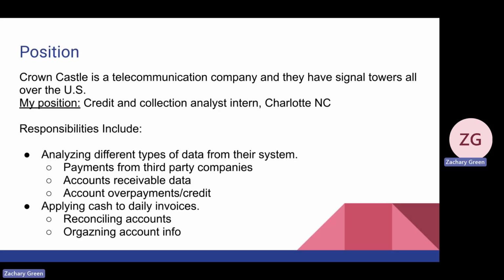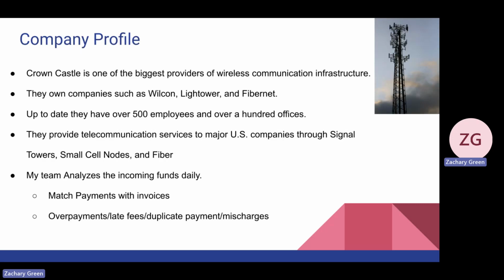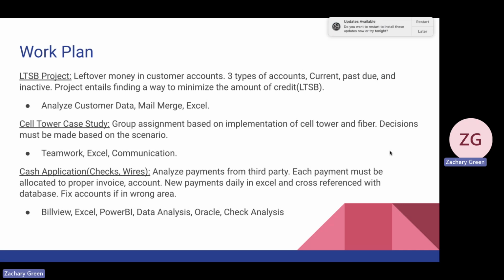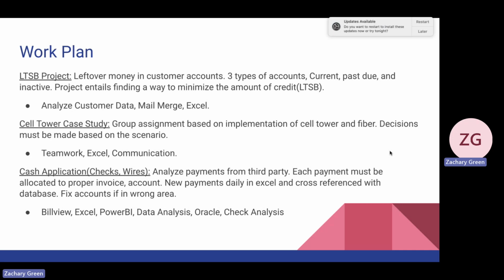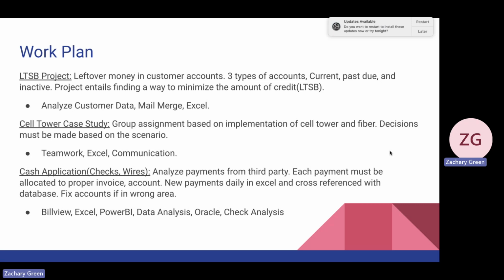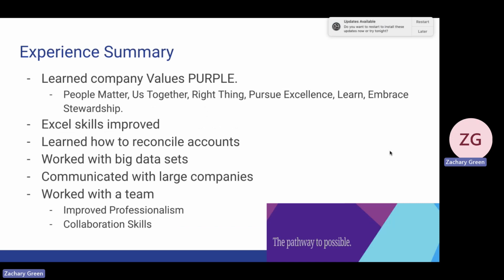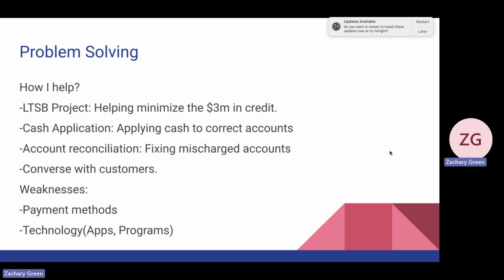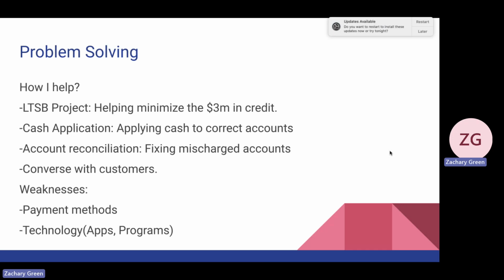Crown Castle Presentation